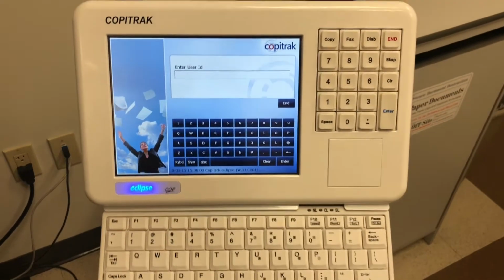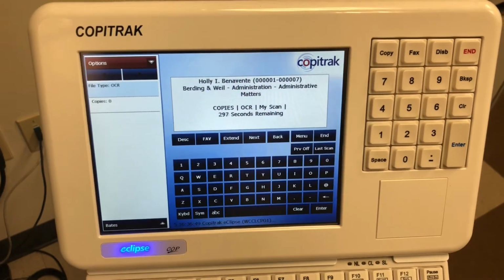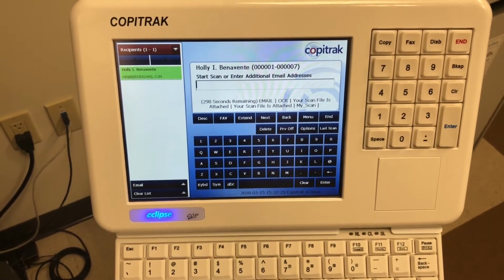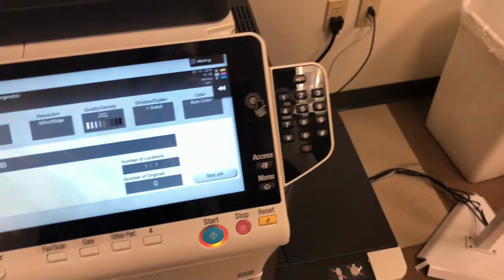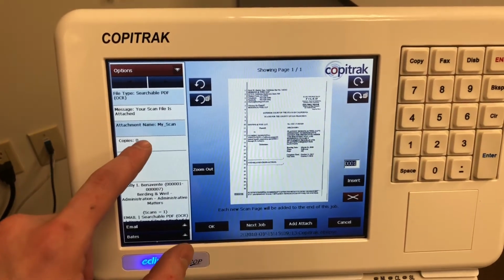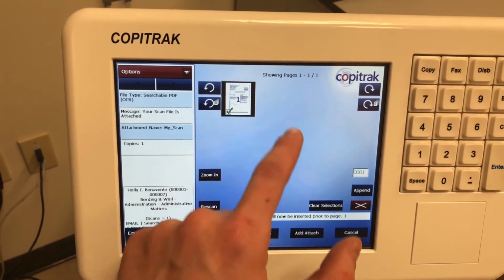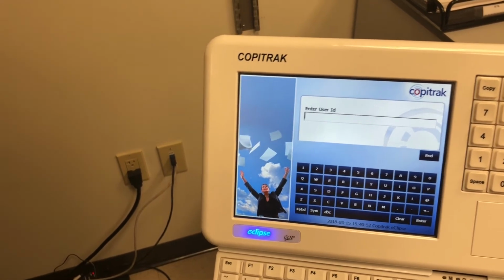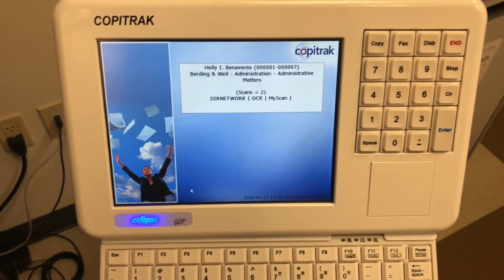How To Use Copitrak - Konica Minolta